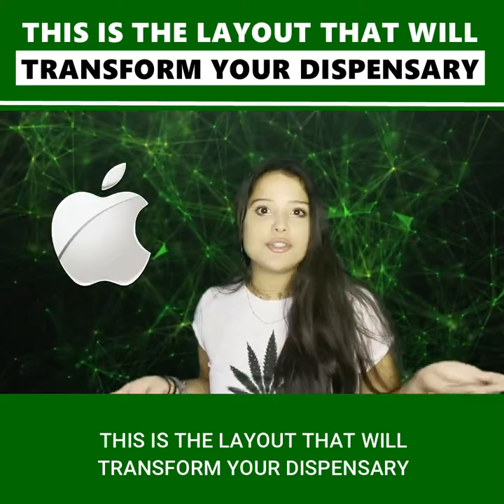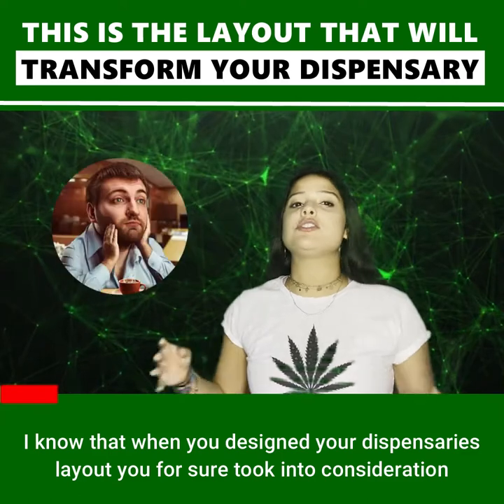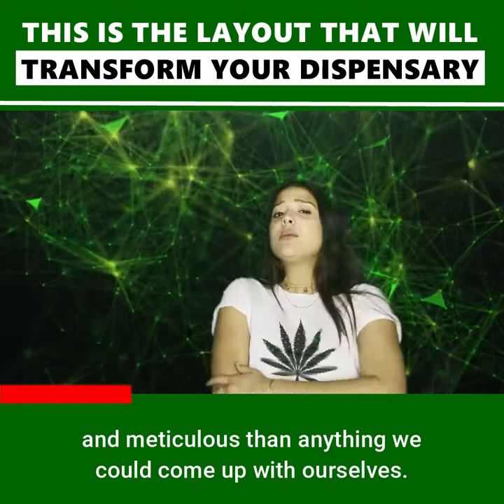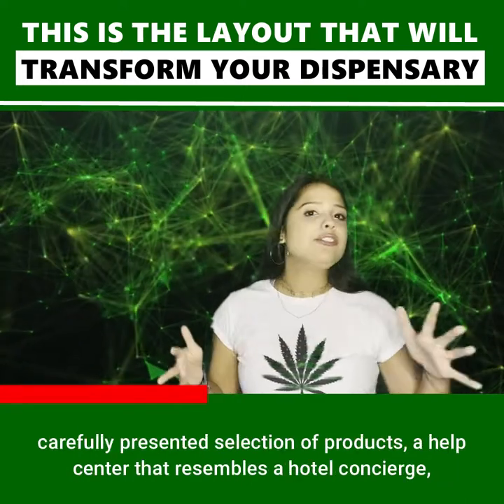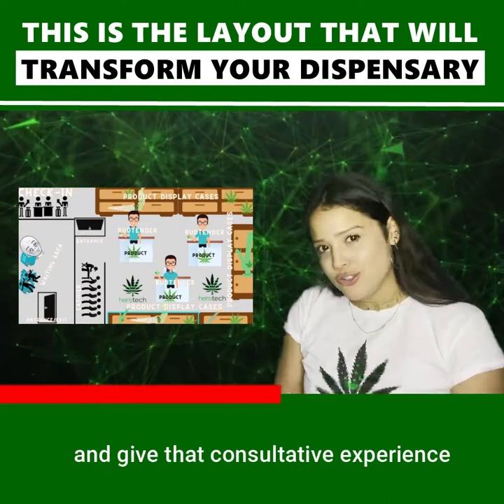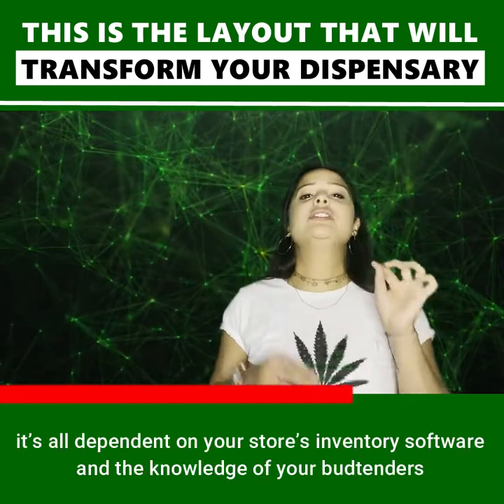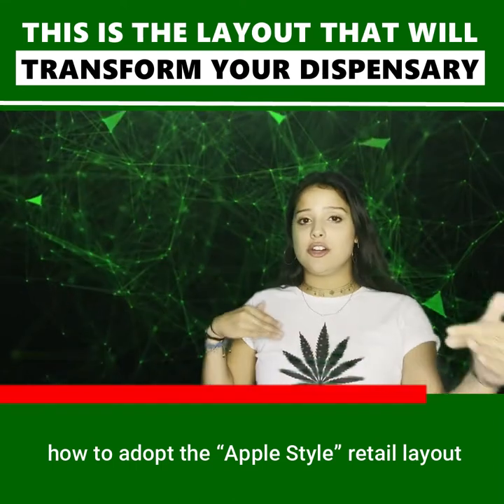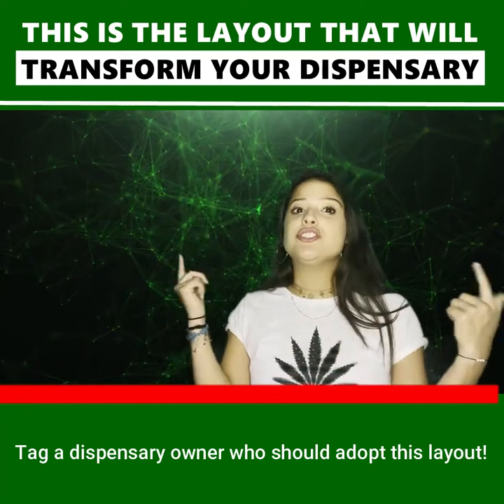This is the layout that will transform your dispensary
If you haven’t considered adopting the ‘Apple Style’ layout you’re missing out on……….

…… maximizing your dispensaries revenue and building relationships with your customers. 🤝

I know that when you designed your dispensaries layout you took into consideration where the check in area is going to be, how and where to place product display cases….

While I know you have the purest of intentions I believe that @Apple put research and psychology to use to develop a kind of retail layout that is more impactful and meticulous than anything we could come up with ourselves.

If you’re opening a new dispensary or expanding into a bigger one.. This video is for you.

The “Apple Style” Layout is characterized by its emphasis on the interaction between the customer, the Apple representative, and the product.

Customers would check in as they normally would and be paired with a budtender who guides their shopping journey asking questions and discussing products

This type of layout allows you to offer a premium experience for each customer to create a seamless and memorable shopping experience which is directly linked to an increase in SALES 💰

Tag a dispensary owner who should adopt this layout!